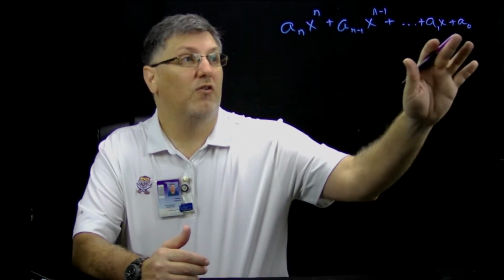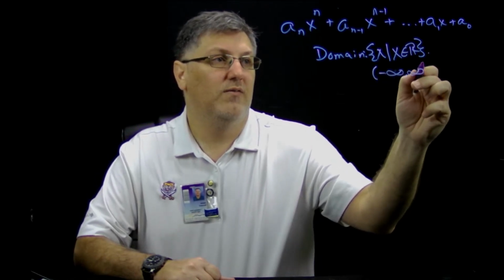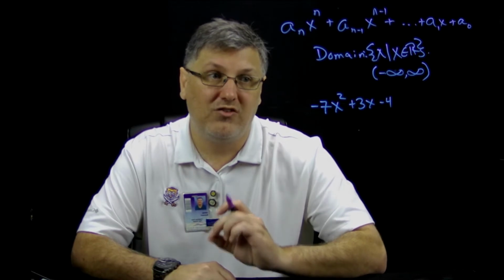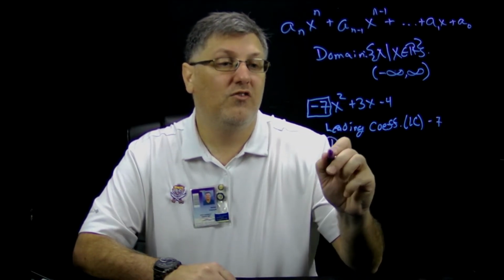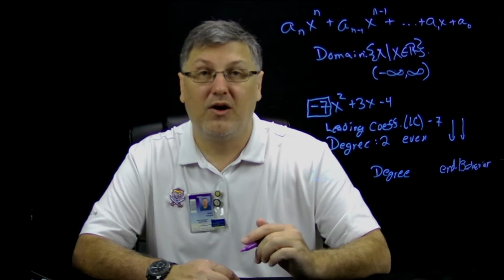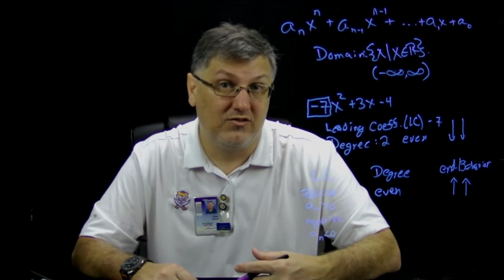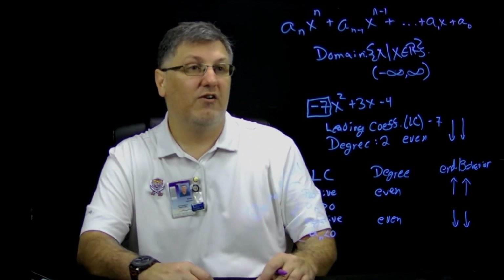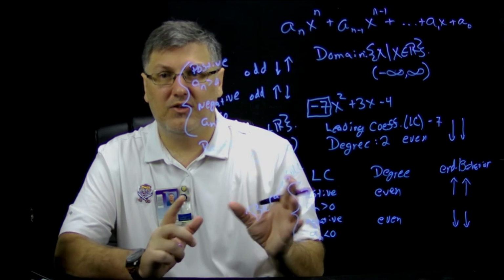Domain and Range of a Polynomial from an Equation